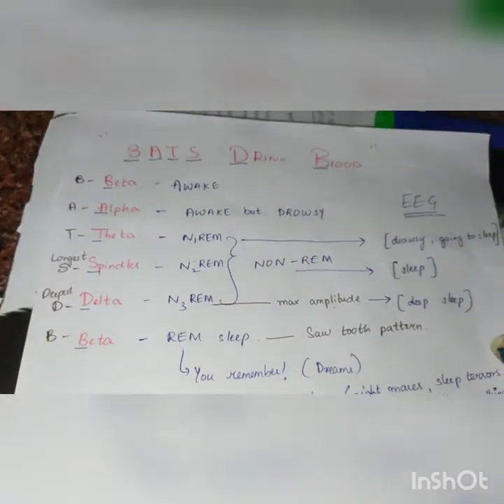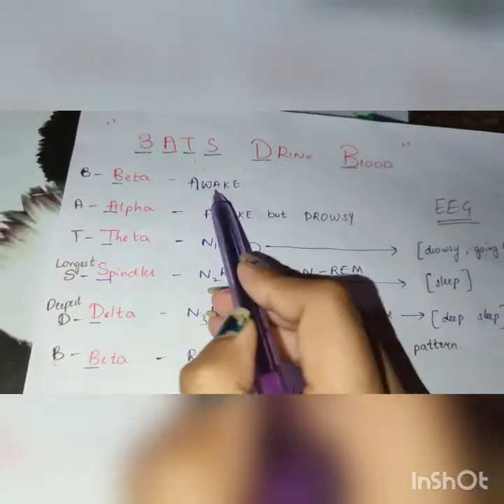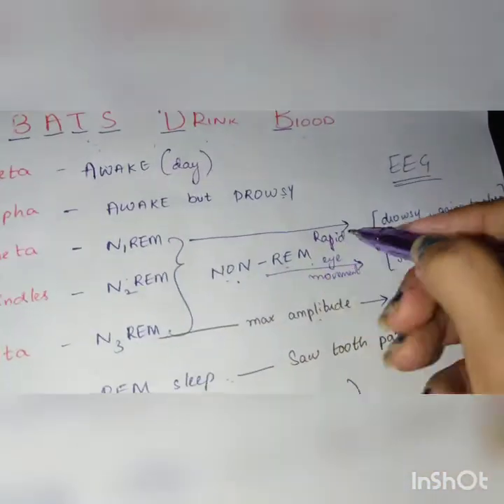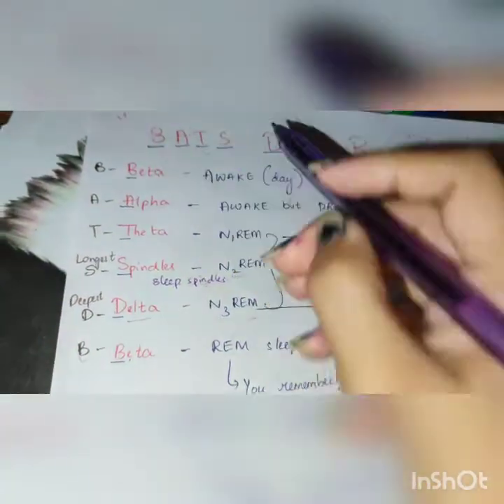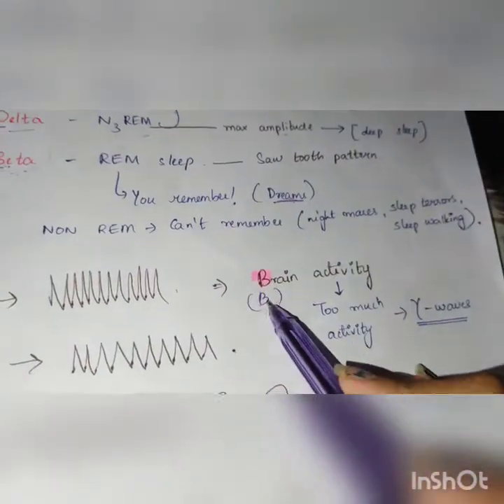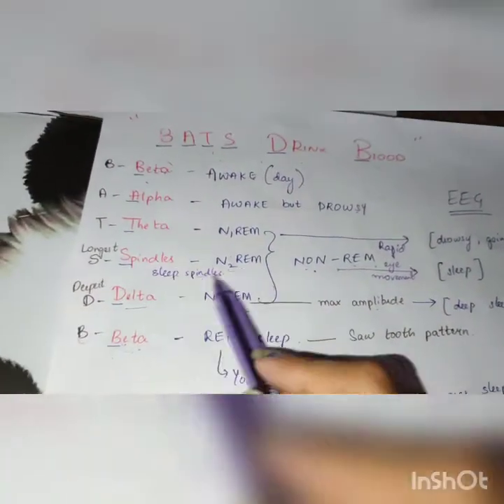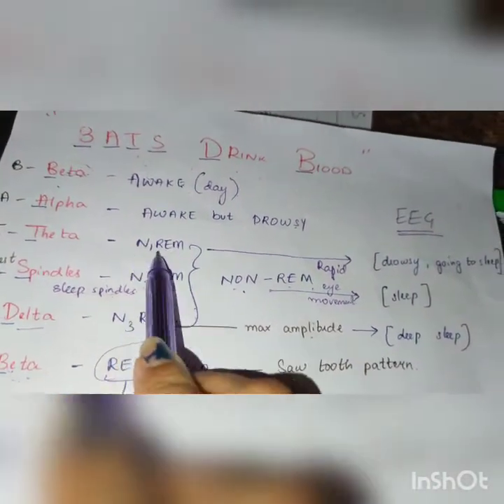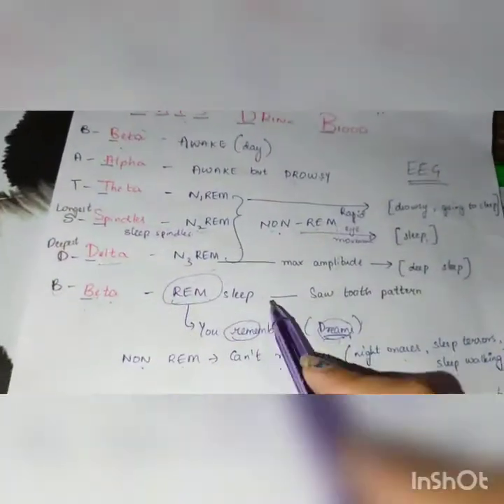EEG - SLEEP PHYSIOLOGY with mnemonic